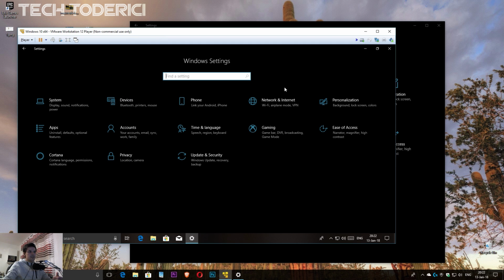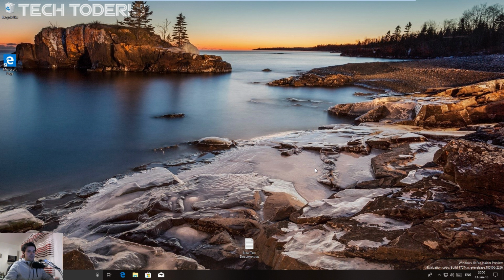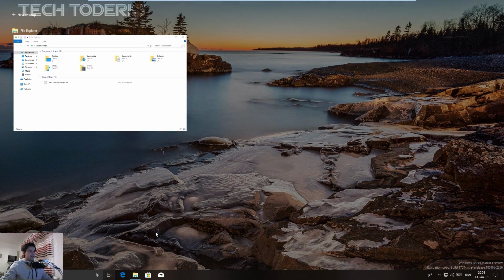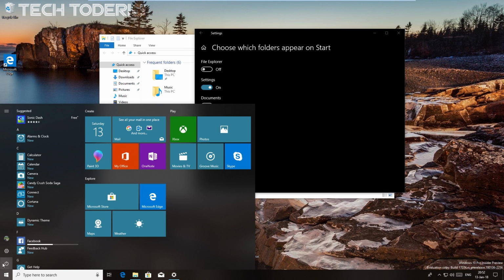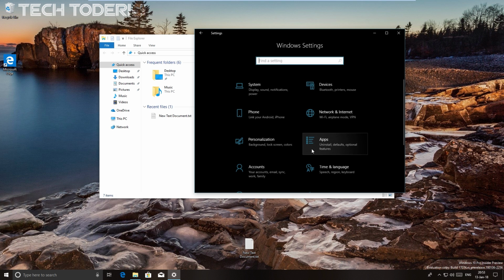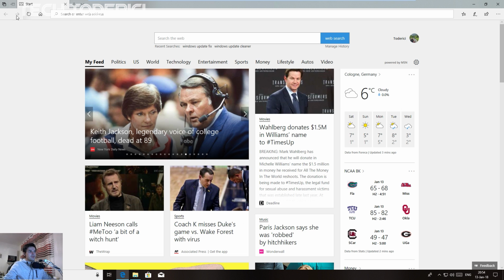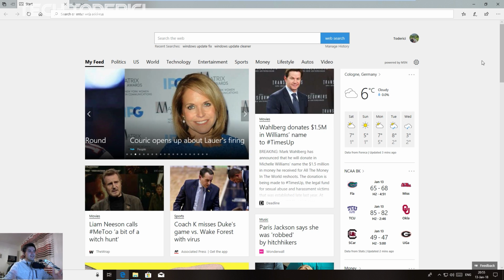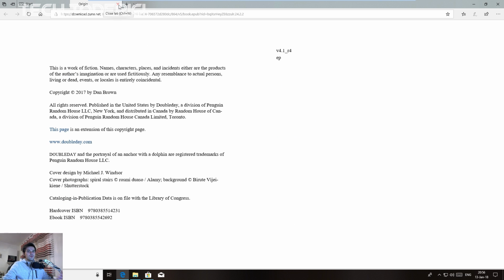Windows 10 - build 17074 New changes, good direction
Build 17074 comes with some great changes.

Camera used:
-- Lumix G7/G70
● Links for the camera:
• Amazon (Germany)
• Amazon (US)
• Amazon (UK)